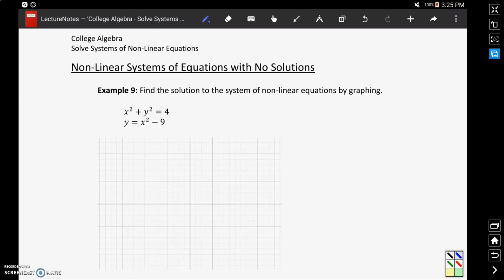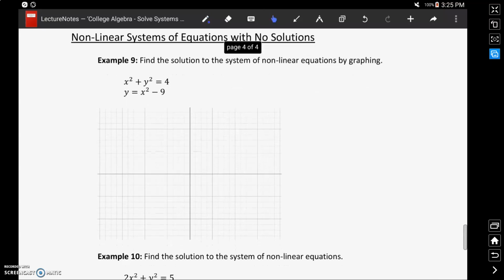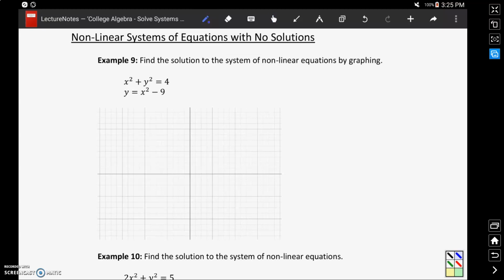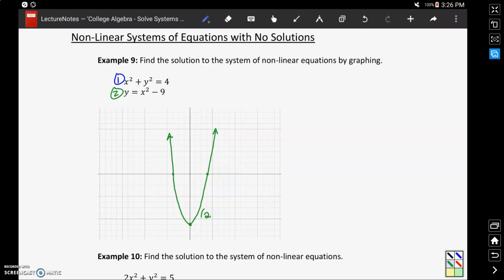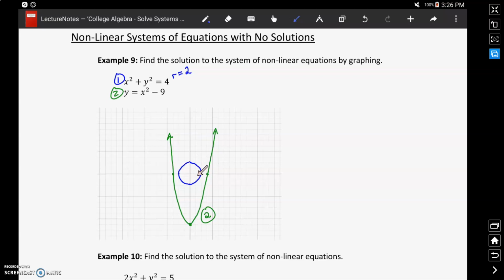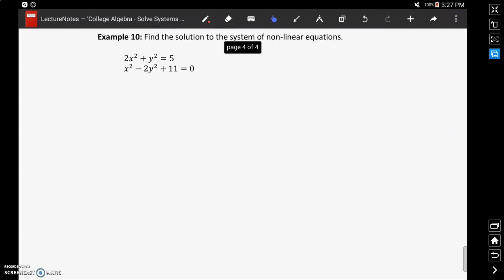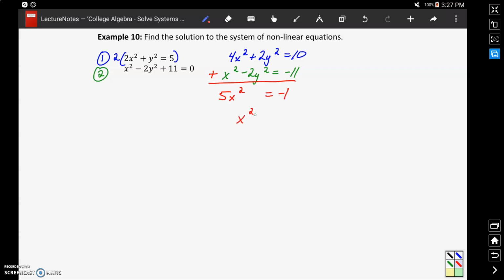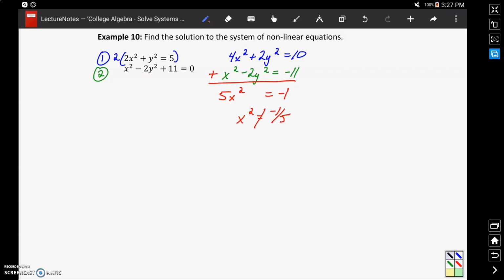Non-Linear Systems of Equations with No Solutions